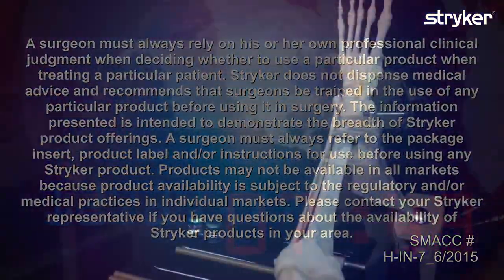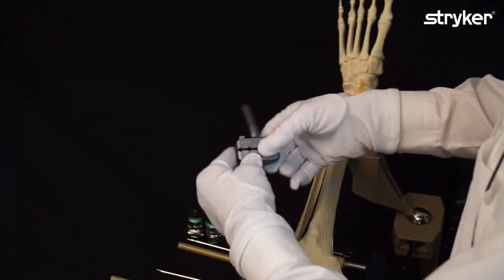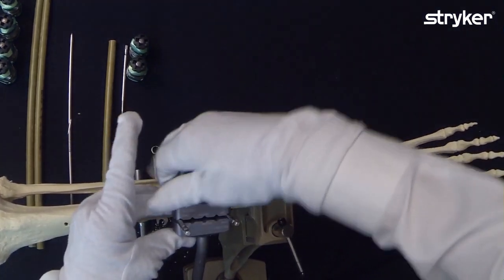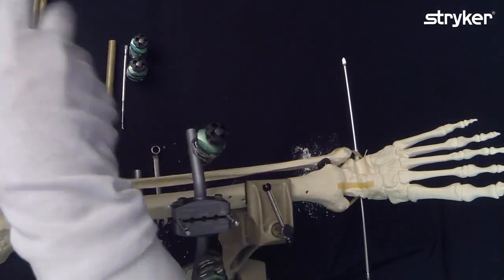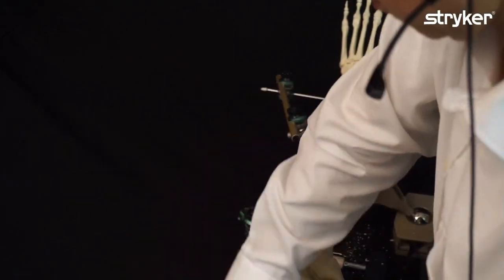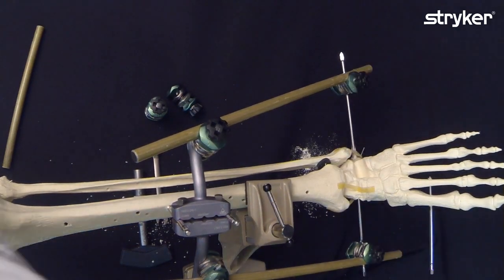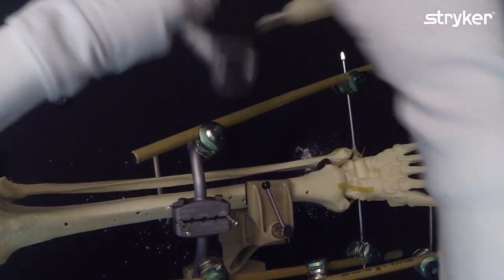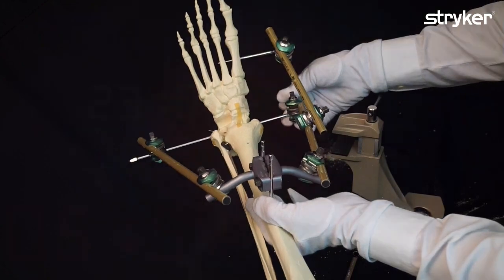Hoffmann 3 External Fixation System: How to build a Delta Ankle Frame with Hoffmann 3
The Knowledge Builder Series explains in a series of videos the stable, smart and simple construction of External Fixation Frames with Hoffmann 3. In this video we show an Ankle Frame for the stabilization (damage control orthopedics DCO) of ankle fractures with Hoffmann 3 using 1 transfixing pin in the calcaneus.